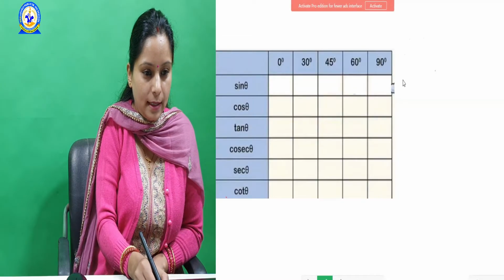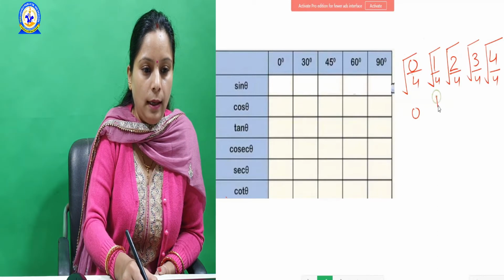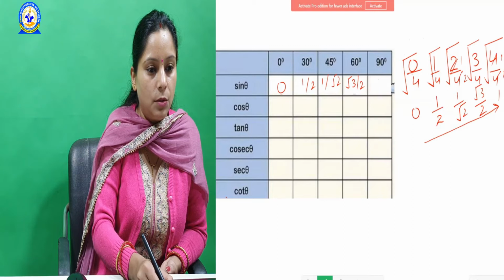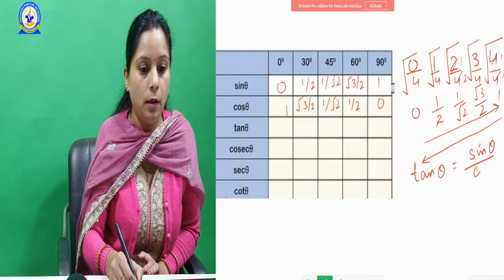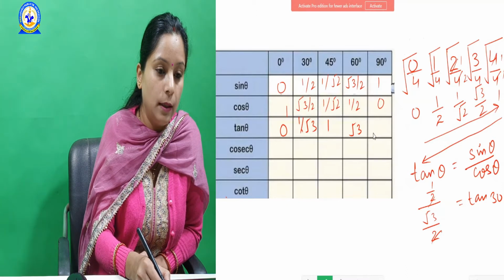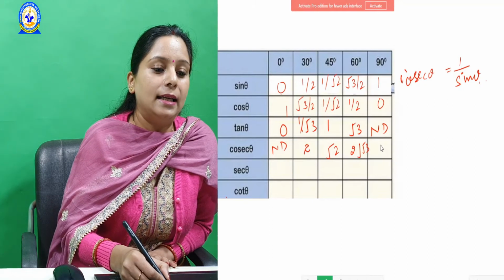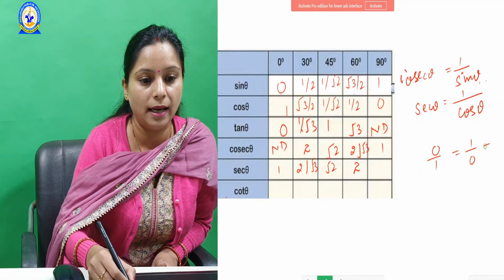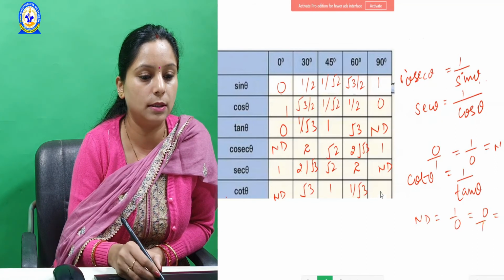TRIGONOMETRY TABLE BY :Ms kanika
The trigonometric table helps in finding the values of trigonometric ratios for standard angles such as 0°, 30°, 45°, 60°, and 90°. Trigonometric table comprises trigonometric ratios – sine, cosine, tangent, cosecant, secant, cotangent. These ratios, in short, are written as sin, cos, tan, cosec, sec, and cot. The values of trigonometric ratios of standard angles in a trig table are essential in solving trigonometry problems.

Trigonometry deals with the measurement of angles and problems related to angles. The term trigonometry is derived from a Latin word. Trigonometry makes use of the relationship between the angles and sides of a triangle.